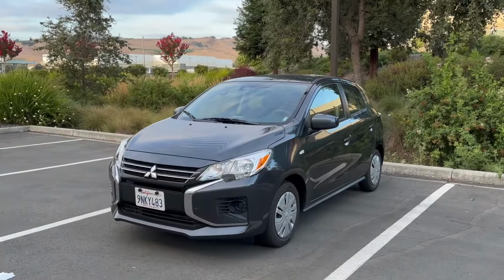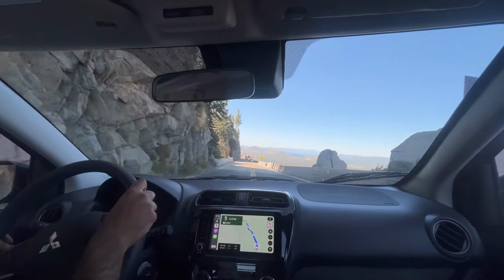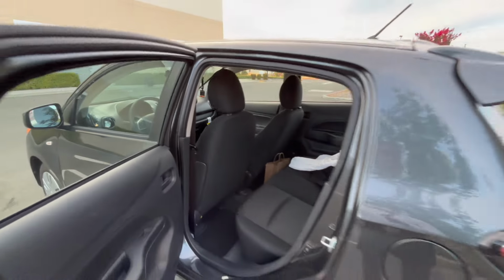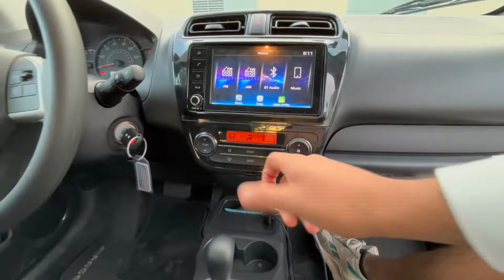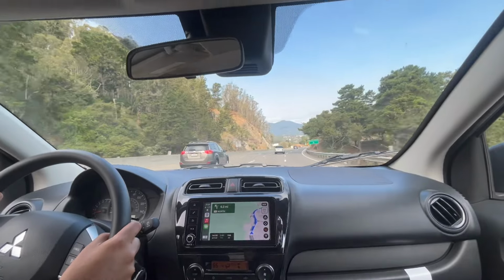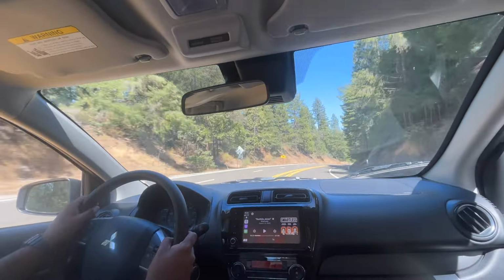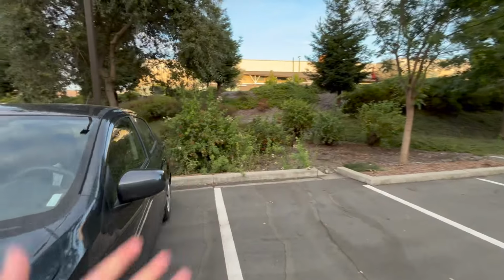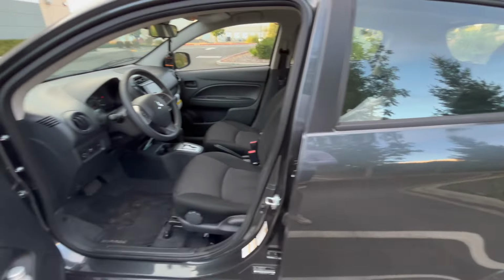Is the CHEAPEST new car in America ACTUALLY worth it? - 2024 Mitsubishi Mirage Review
There are very few new cars under the $20,000 mark in North America. And the Mitsubishi Mirage is one of the most iconic. But does it live up to the hype? Or are you better off buying a used car?